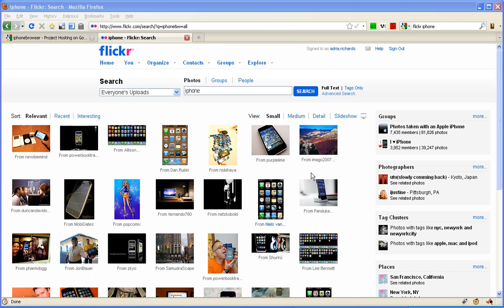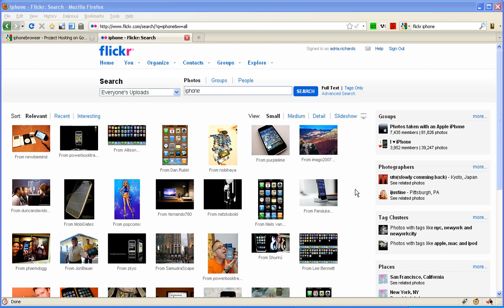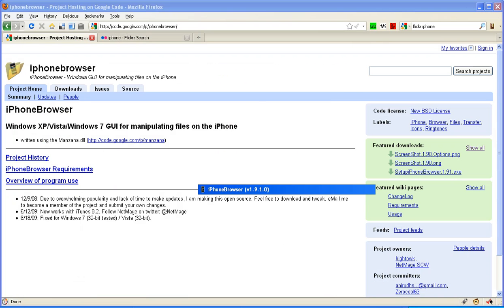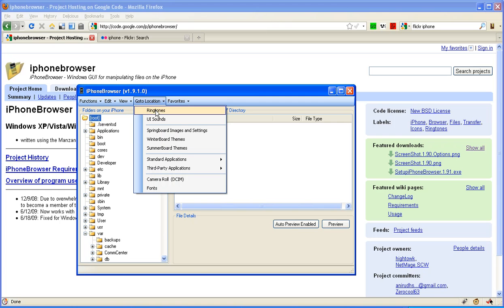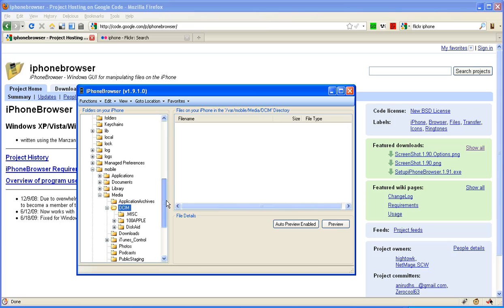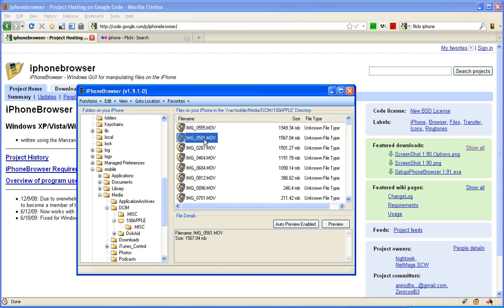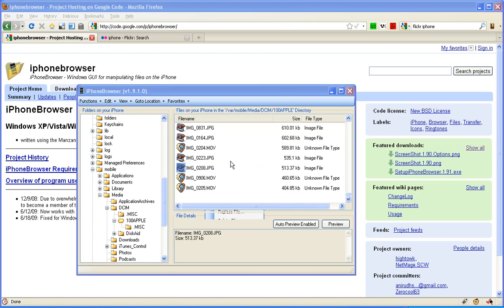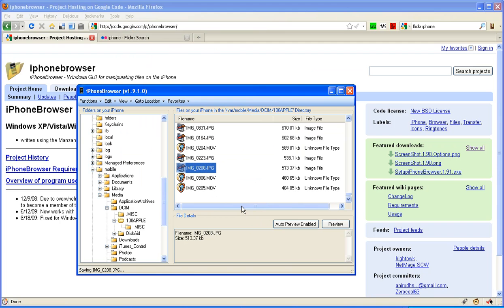Copy Videos From Your iPhone with iPhonebrowser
-- Blog Post -- Do you want to copy videos and images from your iPhone to your computer?  Download iPhoneBrowser for Windows XP, Vista and Windows 7